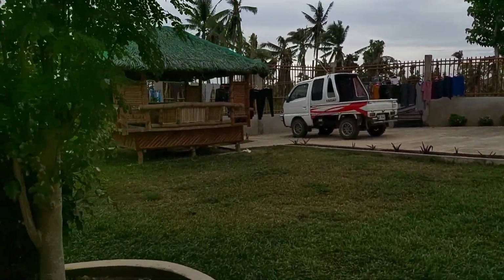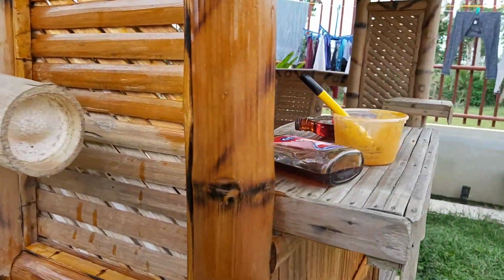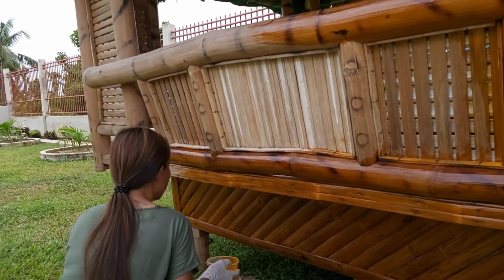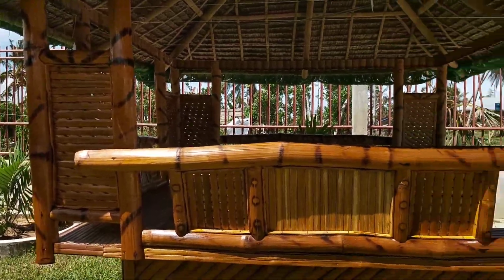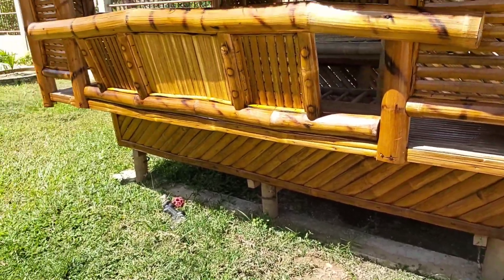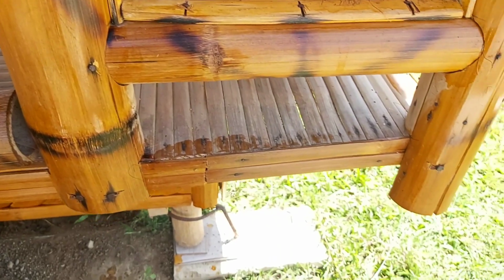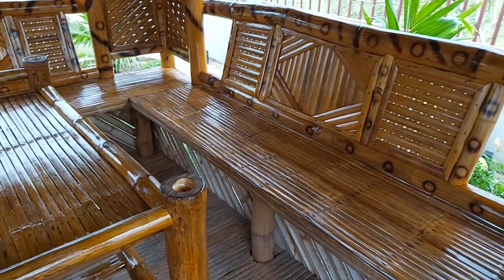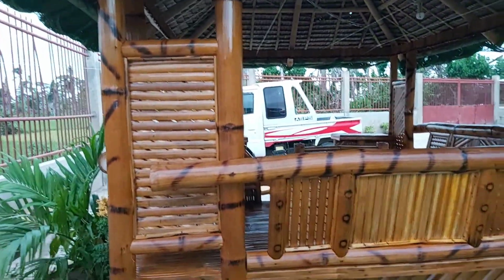PAINTING THE BAHAY KUBO